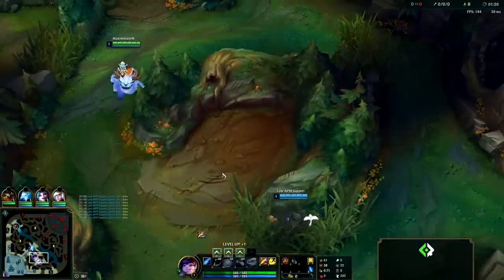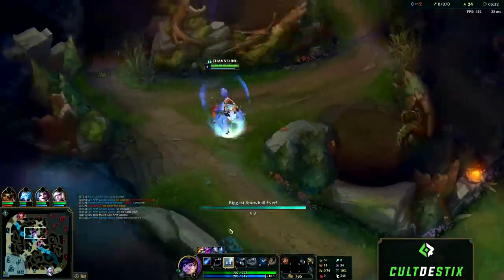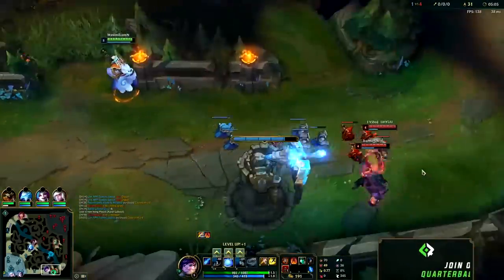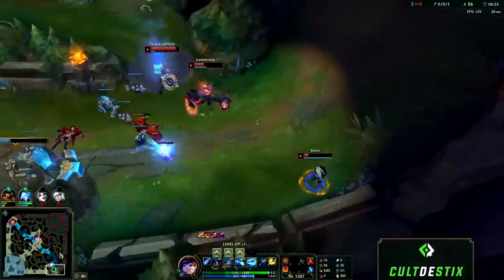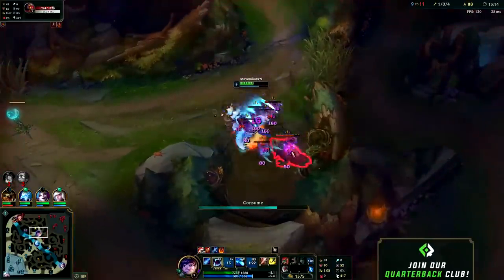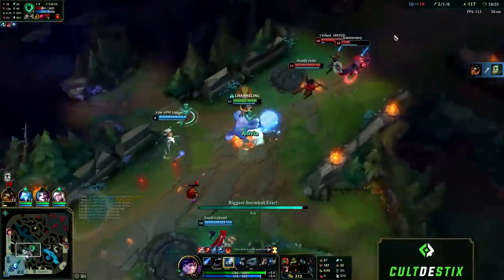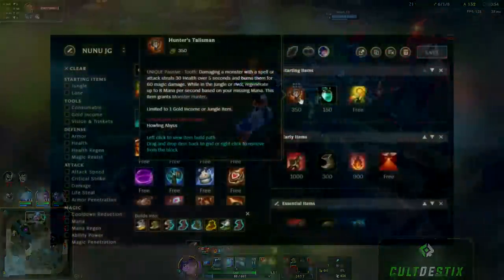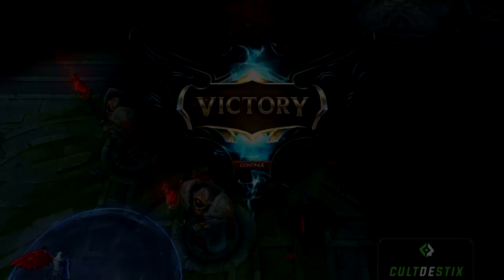How to Play Nunu Like a Pro in 16 Minutes - Nunu Guide - League of Legends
How to Play Nunu like a pro in 16 minutes! After watching this video you will know everything to be able to play Nunu Jungle with high proficiency (At least at a Low mid Diamond level!) Nunu Jungle Tutorial Guide League of Legends Season 9